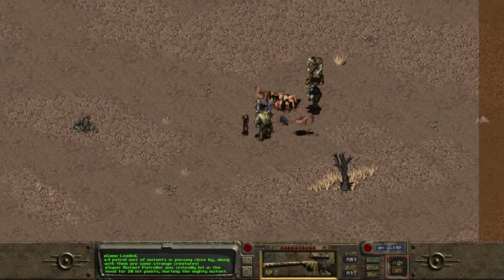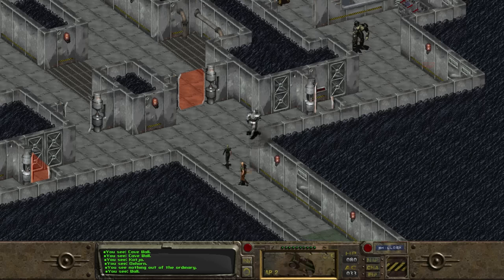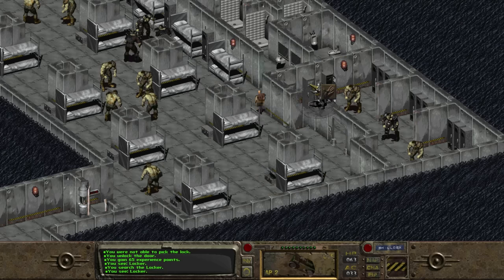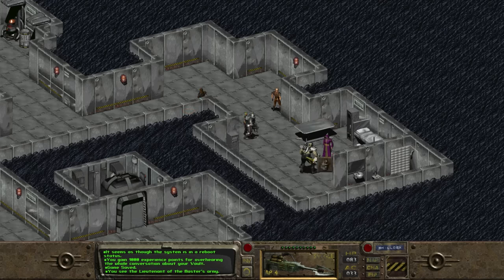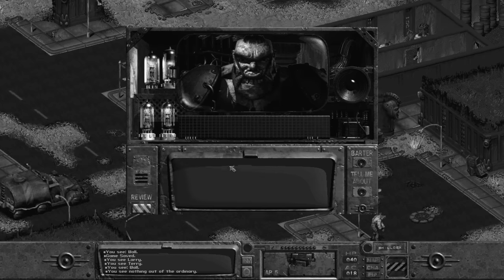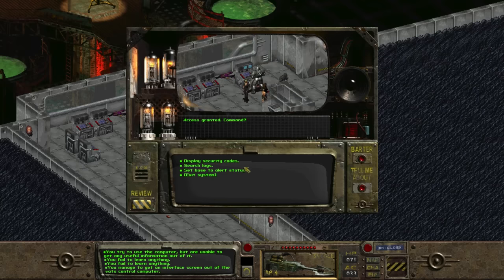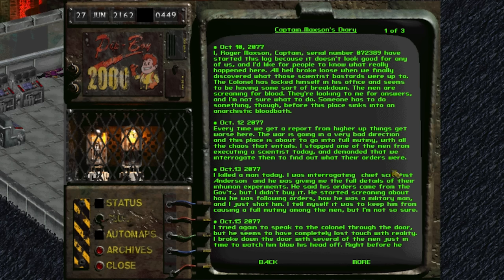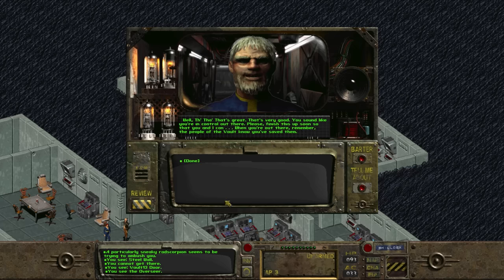The Mariposa Military Base: The Source of the Master's Army - The Story of Fallout 1 Part 13